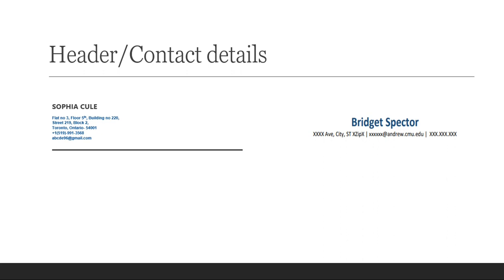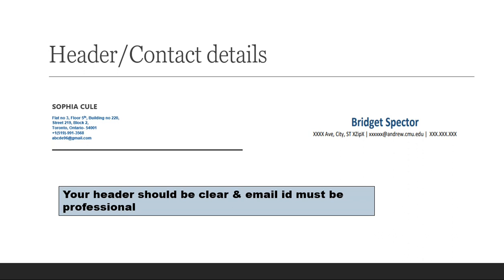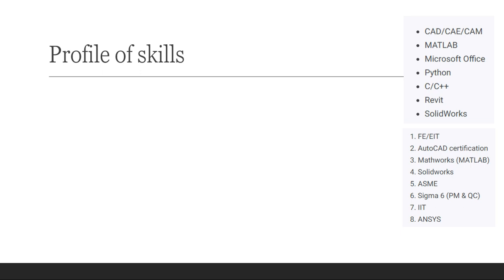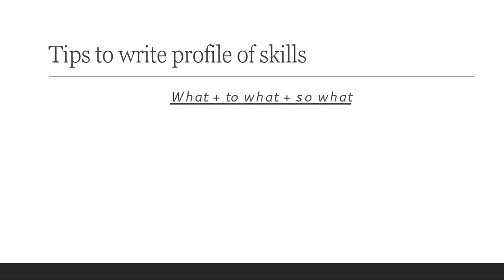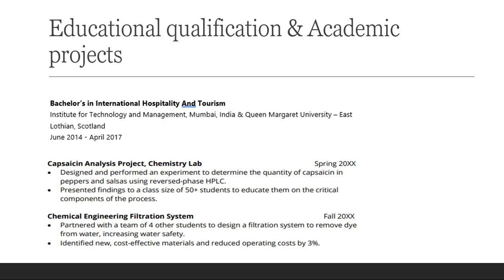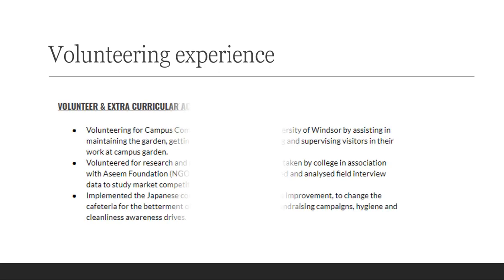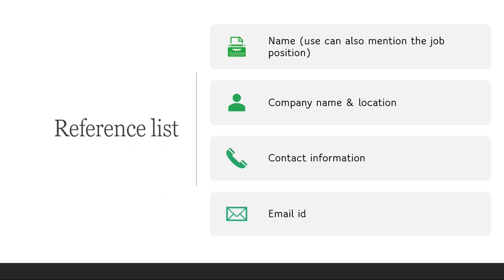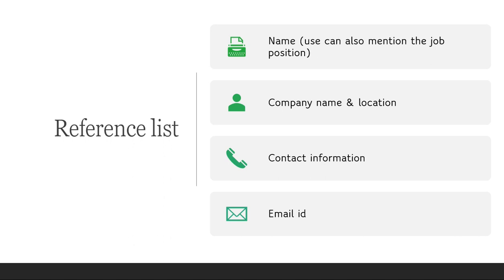How to write a winning resume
This video shows detailed structure of writing a professional resume. It can be refered by fresh graduate or even by those who have valid work experience. If you are applying for higher studies in Canada you can refer this to design your resume before coming here.